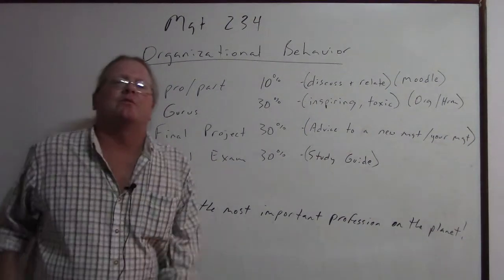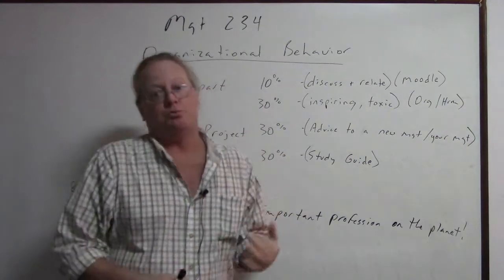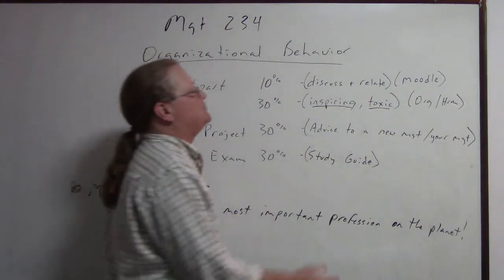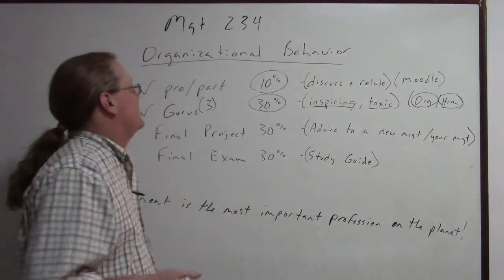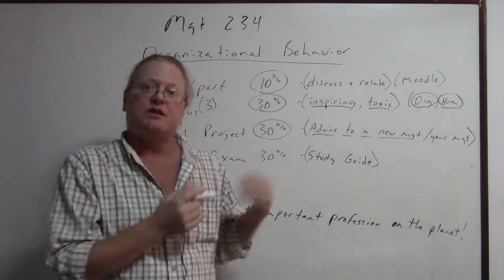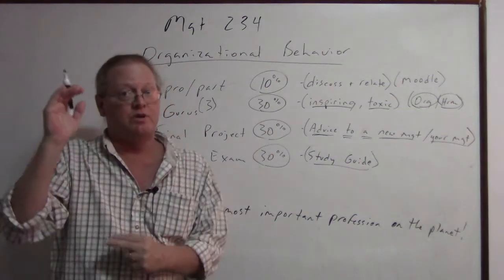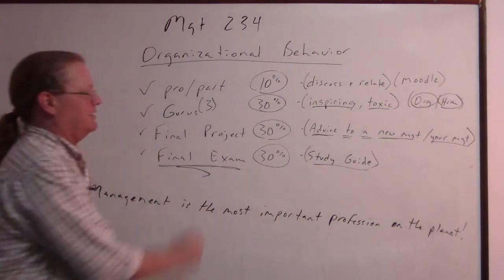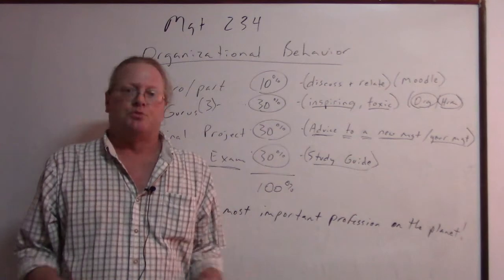MVI 0162 Intro to Organizational Behavior